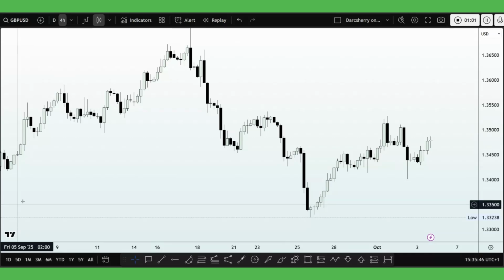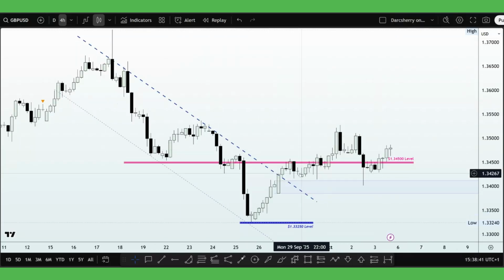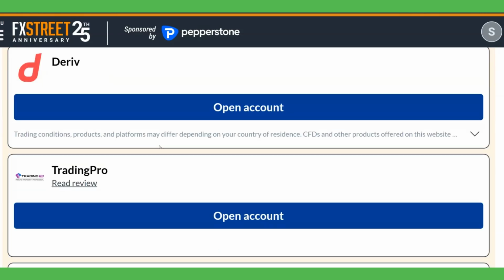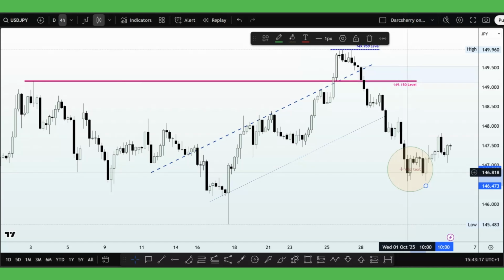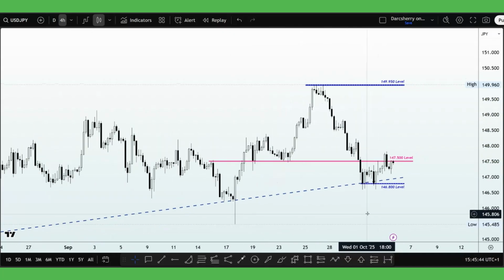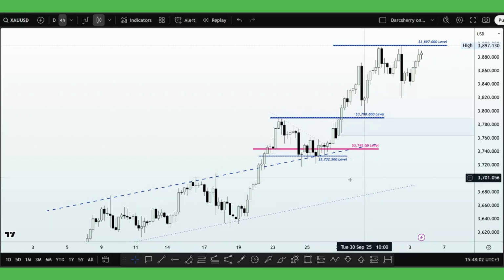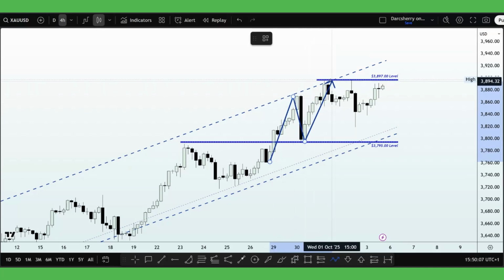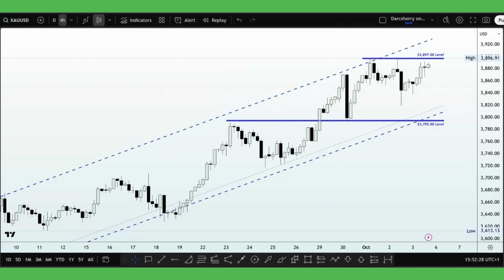US Dollar Struggles | What’s Next for GPS/USD, USD/JPY, and GOLD?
This week’s market outlook is packed with opportunities and risks. In this video, I walk you through my personal chart structures on GBP/USD, USD/JPY, and Gold, showing you the levels I’m watching, what they reveal about market sentiment, and how I’m planning my trades for the week.

By the end of this video, you’ll:

✅Understand the key support and resistance zones driving price action.

✅See how I balance fundamentals and technicals in real time.

✅Learn why structure is my guide, not predictions.

✅Get a practical roadmap to approach the week with confidence.

⚠️ This isn’t a signal service; it’s my personal trading map, shared to help you think and trade smarter.

🔔 I’ll also be dropping updates in the comments section as the week unfolds, so keep an eye there for my real-time thoughts.

📌 Timestamp
0:08 – Introduction
1:10 – GBP/USD analysis
6:30 – USD/JPY analysis
11:30 – Gold analysis
16:20 – My closing thoughts & key takeaways

My Recommended Broker:
📚 One-to-one coaching or mentorship?